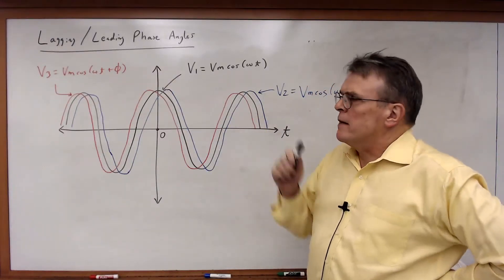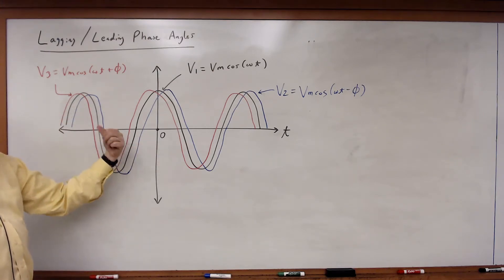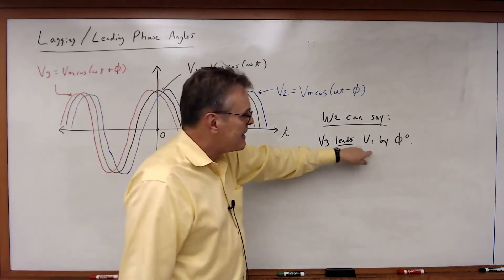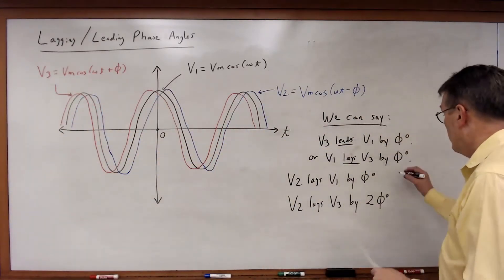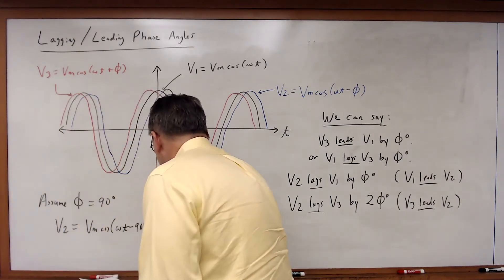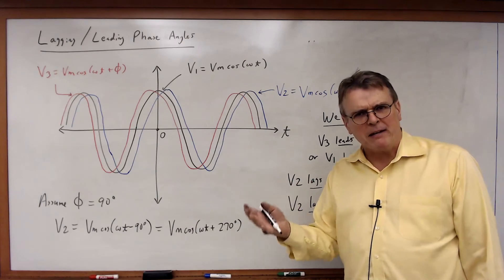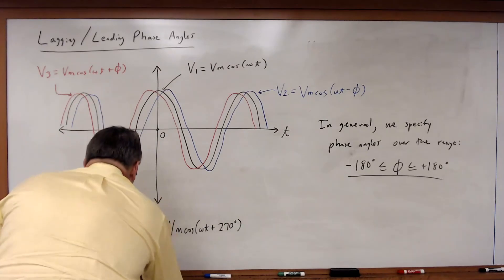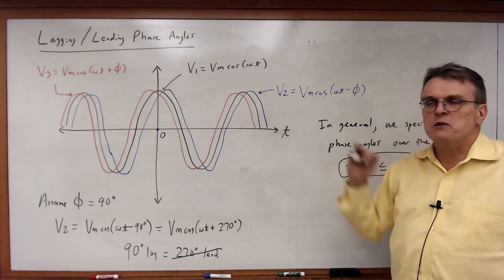EECE 2112 Module 67: Leading and Lagging Phase Angles